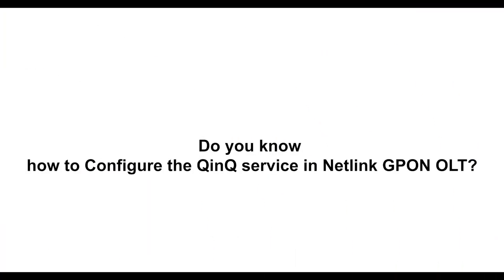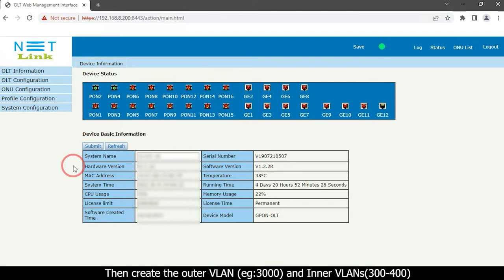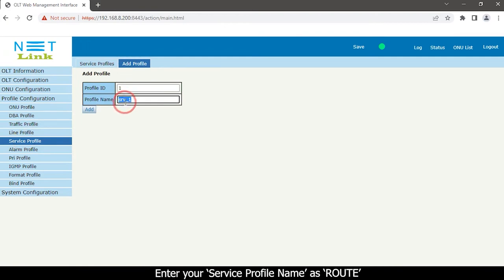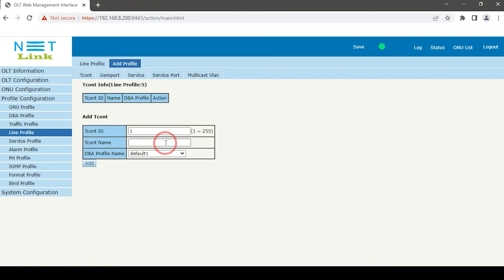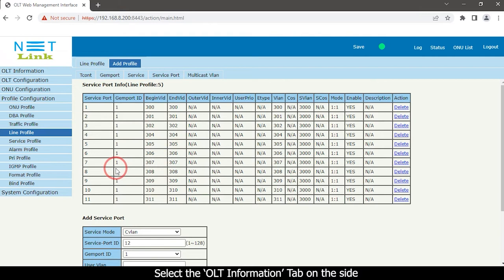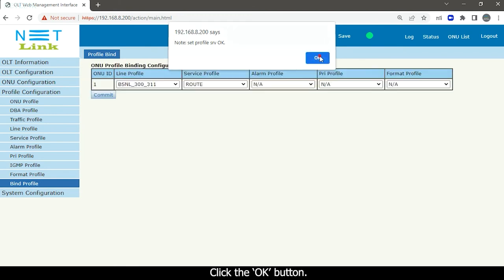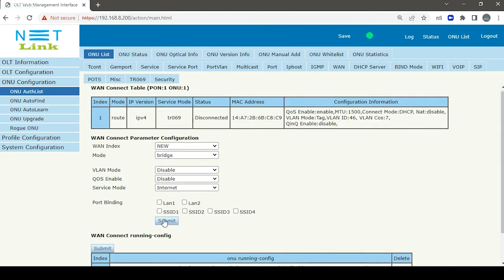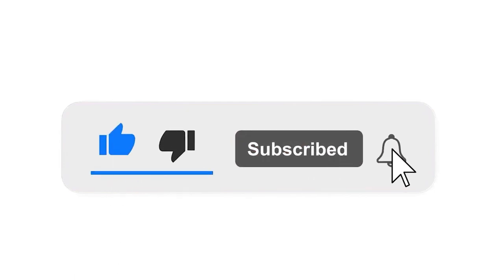Do you know how to configure the QinQ service in Netlink GPON OLT-129